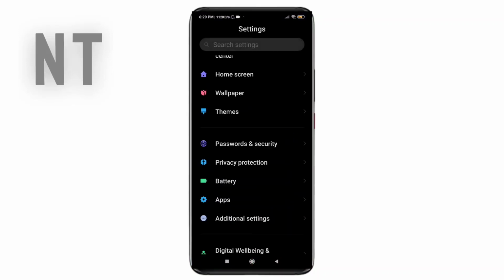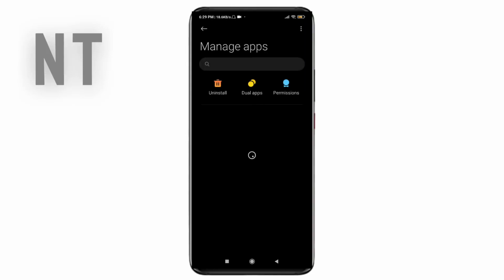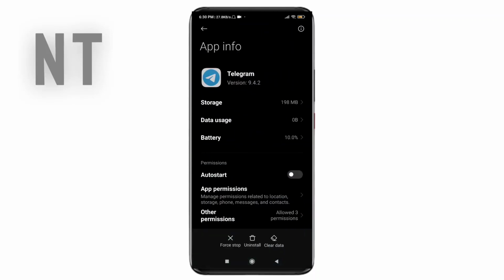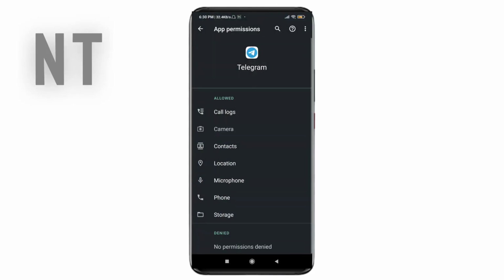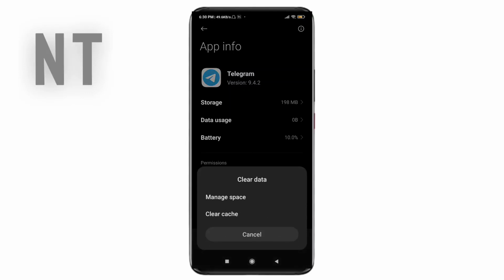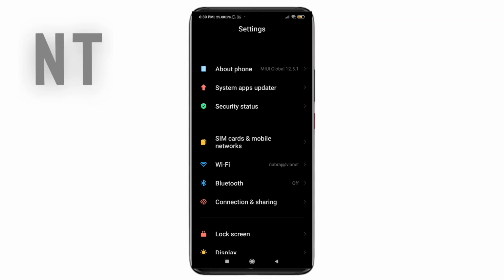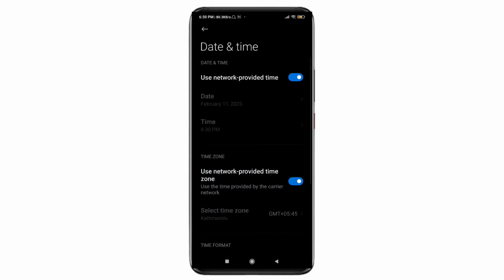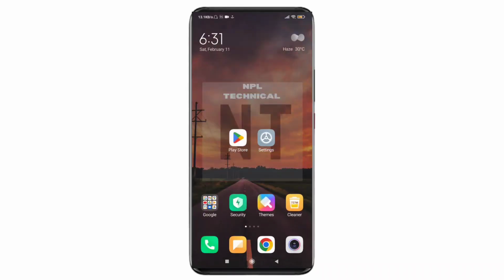Telegram Error Solved: How to Fix the "Too Many Attempts" Message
"In this video, we show you how to fix the frustrating "Too Many Attempts" error on Telegram. This error can prevent you from accessing your chats and communicating with your friends and family. But don't worry, we have the solution! Our step-by-step guide will help you troubleshoot the error and get back to chatting on Telegram in no time. Say goodbye to the "Too Many Attempts" message and start enjoying seamless communication on Telegram. Watch our video now for the solution."

☐ Liked?